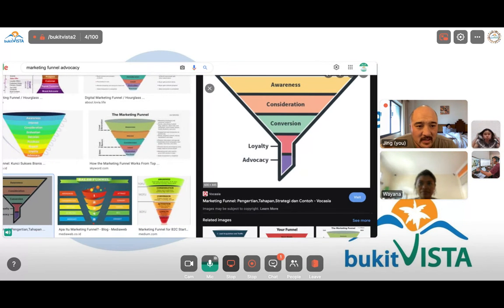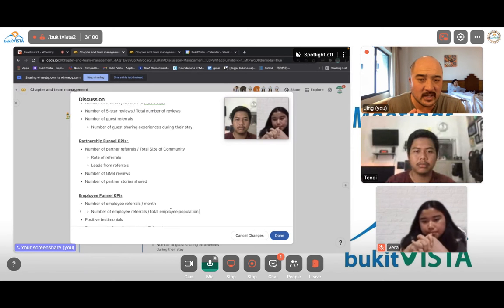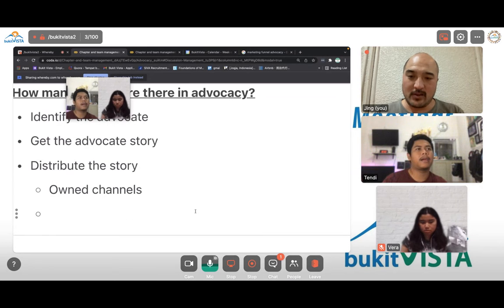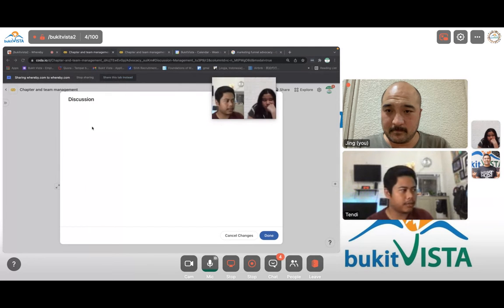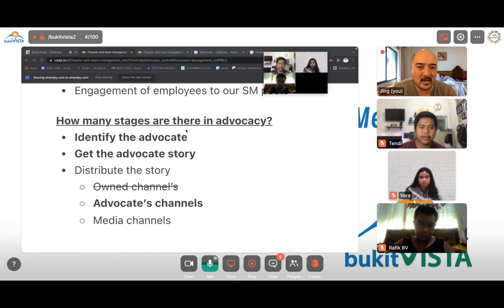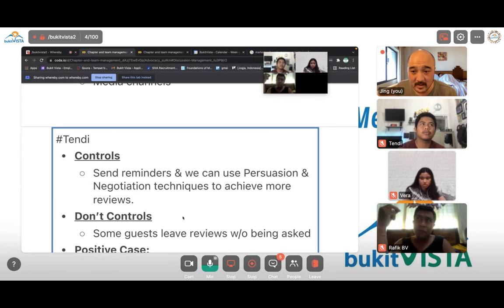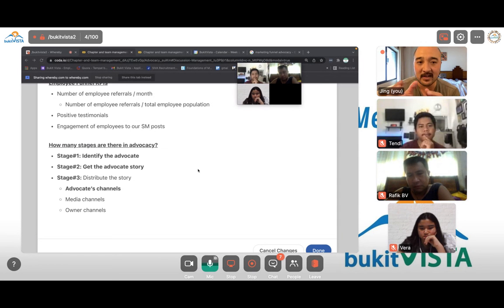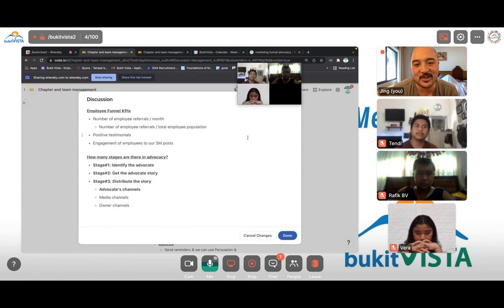Advocacy Chapter Workshop - 23 Dec 2021 | Setting KPIs & SLAs, Advocacy Framework